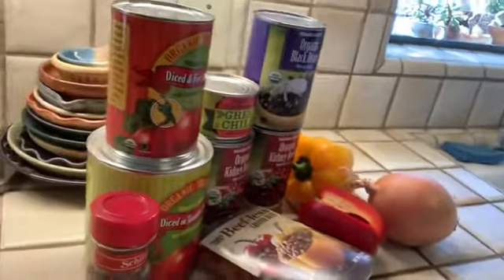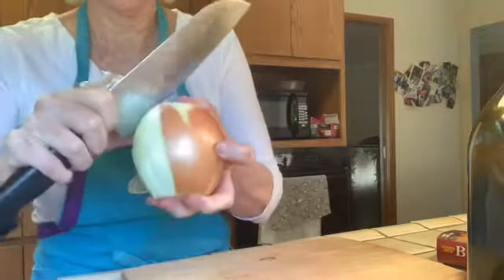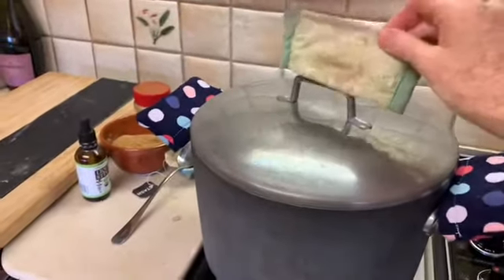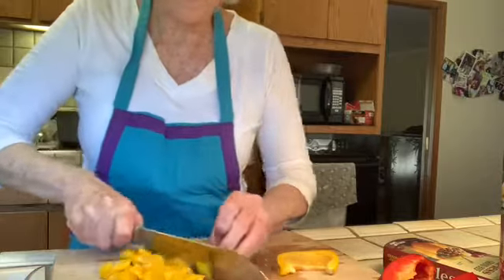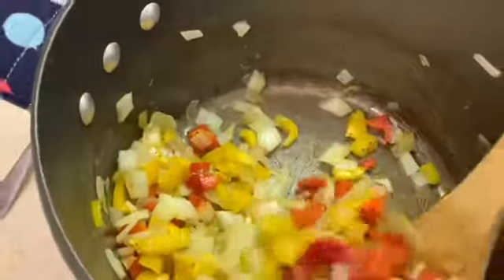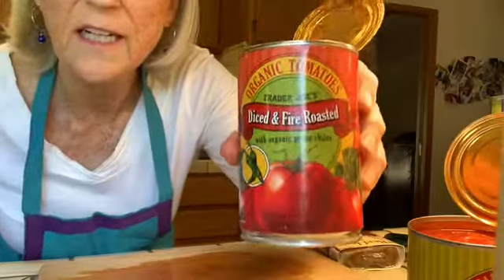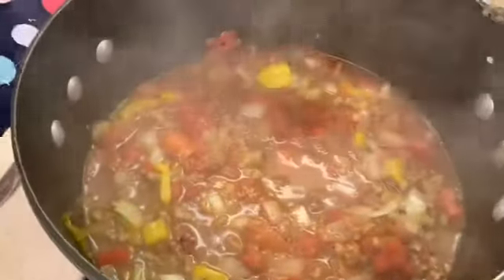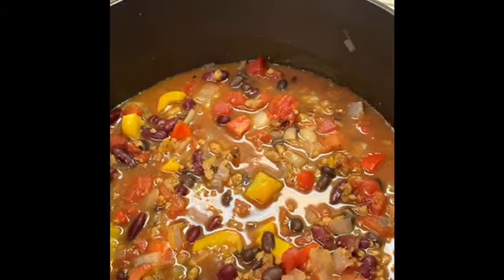Eileen makes vegetarian chili!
Eileen shows us how to make her special vegetarian chili.